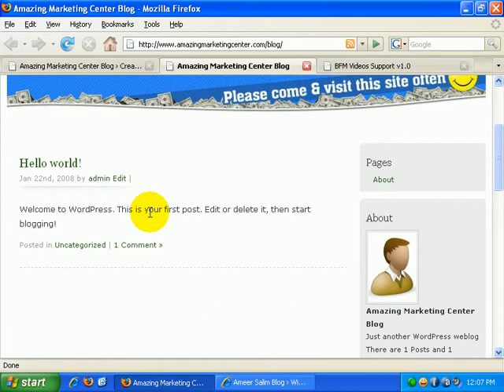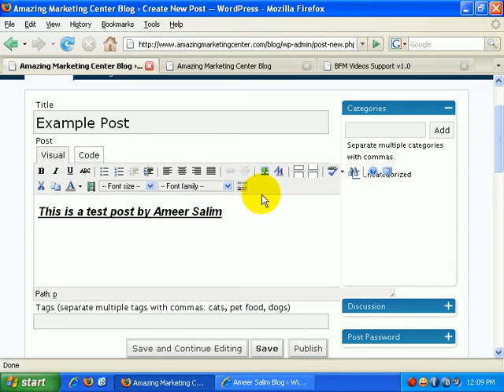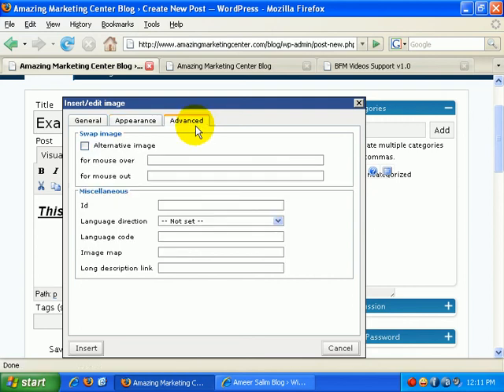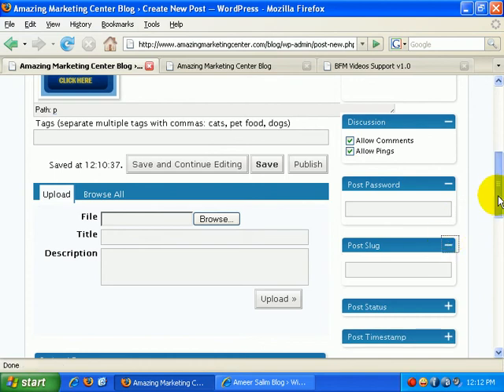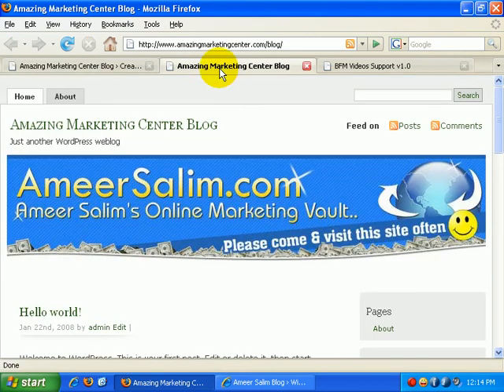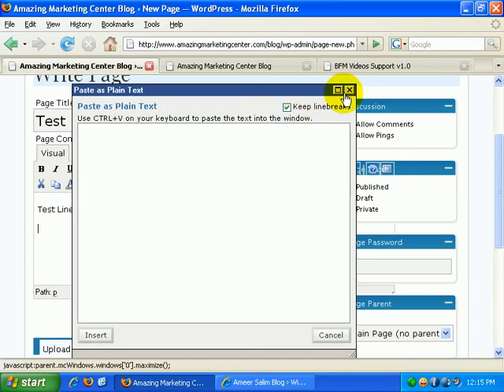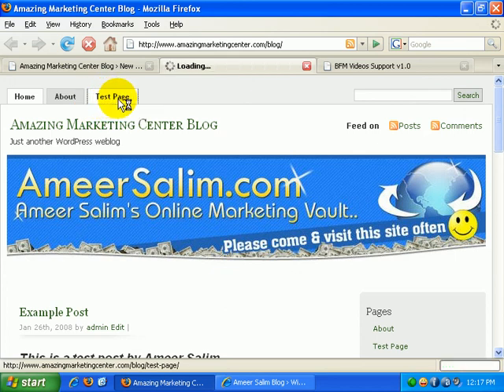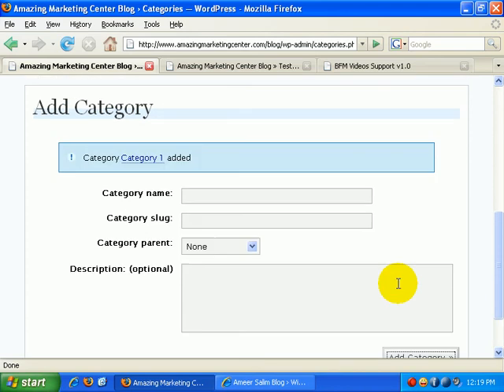WP - 10 posts pages category